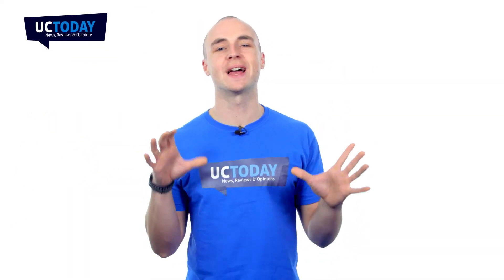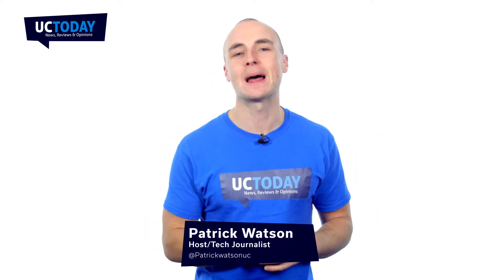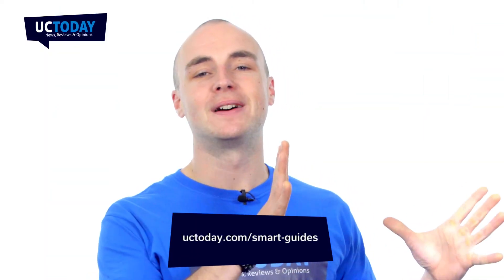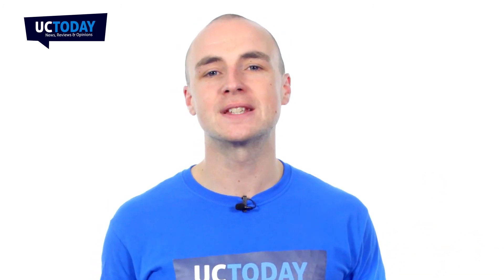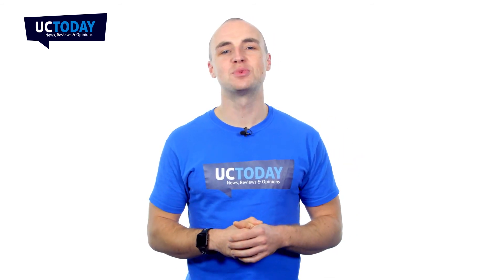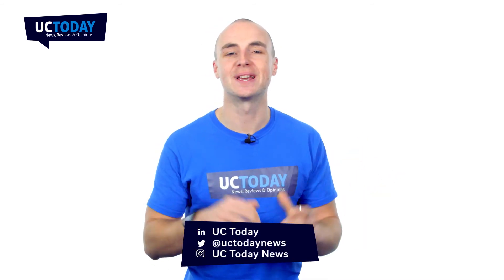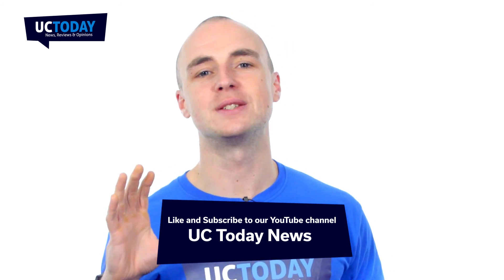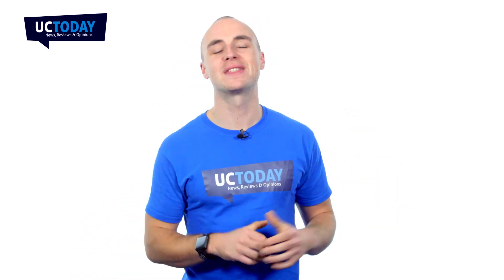Team Collaboration 101 - UC Today News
What is Team Collaboration? Patrick Watson explains the tech and provides a quick rundown of the key benefits. For more news and reviews on TeamCollaboration Software visit our dedicated news section